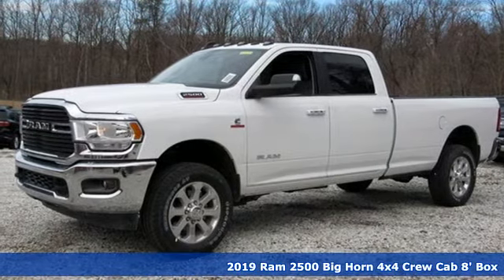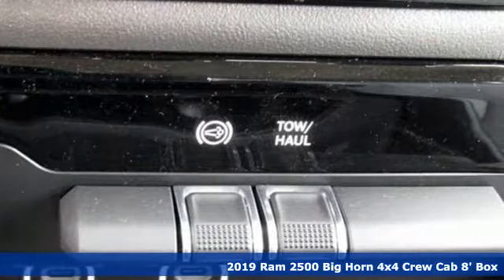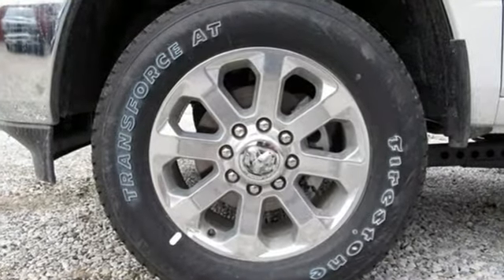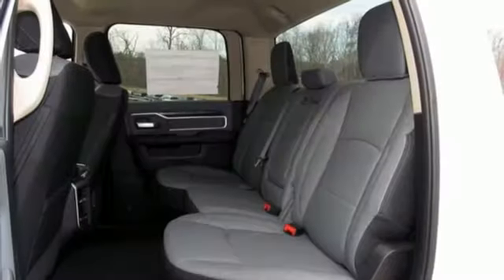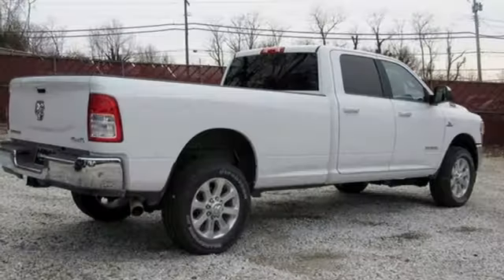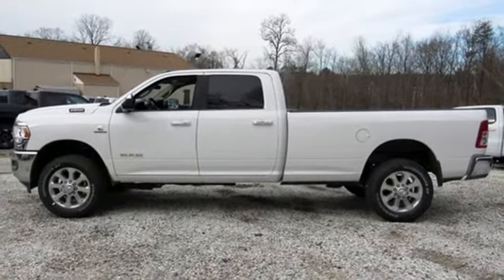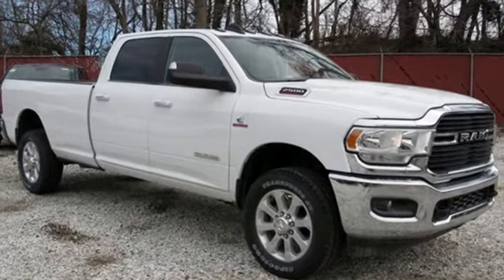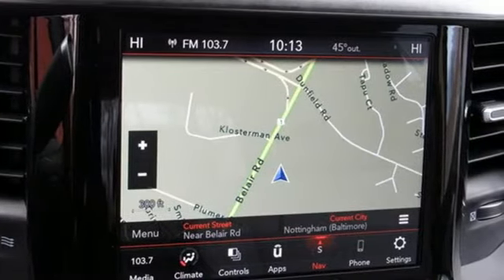2019 Ram 2500 Baltimore MD Parkville, MD L9718516 - SOLD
Year: 2019
Make: Ram
Model: 2500
Trim: Big Horn
Engine: Cummins 6.7L I6 Turbodiesel
Transmission: 6-Speed Automatic
Color: White
Interior: Diesel Gray/Black
Stock #: L9718516
VIN: 3C6UR5JL3KG718516
Big Horn Level 1 Equipment Group (1-Yr SiriusXM Radio Service, 2 Way Rear Headrest Seat, 4 Way Front Headrests, 40/20/40 Split Bench Seat, 8.4" Touchscreen Display, Auto-Dimming Rear-View Mirror, Center Hub, Center Stack Storage Drawer, Dual Glove Boxes, Folding Flat Load Floor Storage, Footwell Courtesy Lamp, For More Info, Call , Front Armrest w/Cupholders, Front Center Seat Cushion Storage, Front Fog Lamps, Front Seat Back Map Pockets, Google Android Auto, Integrated Center Stack Radio, Leather Wrapped Steering Wheel, Power 2-Way Driver Lumbar Adjust, Power Adjustable Pedals, Premium Cloth 40/20/40 Bench Seat, Rear 60/40 Folding Seat, Rear Dome w/On/Off Switch Lamp, Selectable Tire Fill Alert, SiriusXM Satellite Radio, Steering Wheel Mounted Audio Controls, Sun Visors w/Illuminated Vanity Mirrors, and Wheels: 18" x 8.0" Polished Aluminum), Heavy Duty Snow Plow Prep Group (220 Amp Alternator), Quick Order Package 2HZ Big Horn, 3.73 Axle Ratio, 4-Wheel Disc Brakes, 6 Speakers, ABS brakes, Active Noise Control System, Air Conditioning, AM/FM radio, Anti-Spin Differential Rear Axle, Brake assist, Bumpers: chrome, Clearance Lamps, Cloth 40/20/40 Bench Seat, Compass, Delay-off headlights, Driver door bin, Dual front impact airbags, Dual front side impact airbags, Electronic Stability Control, Electronically Controlled Throttle, Front anti-roll bar, Front Center Armrest w/Storage, Front reading lights, Fully automatic headlights, Heated door mirrors, Illuminated entry, Low tire pressure warning, Manual Adjust 4-Way Driver Seat, Occupant sensing airbag, Outside temperature display, Overhead airbag, Overhead console, Panic alarm, ParkView Rear Back-Up Camera, Passenger door bin, Passenger vanity mirror, Power door mirrors, Power steering, Power windows, Radio data system, Radio: Uconnect 3 w/5" Display, Radio: Uconnect 4C Nav w/8.4" Display, Rear anti-roll bar, Rear Folding Seat, Rear seat center armrest, Rear step bumper, Rear Wheelhouse Liners, Remote keyless entry, Remote Start System, Speed control, Tachometer, Tilt steering wheel, Tip Start, Tire Fill Alert (DISC), Traction control, Trip computer, Turn signal indicator mirrors, Variably intermittent wipers, Voltmeter, and Wheels: 20" x 8.0" Painted Aluminum w/Chrome Inserts. *Your additional costs are sales tax, tag and title fees for the state in which the vehicle will be registered, freight (Maryland vehicles only--see below for specific charges), any dealer-installed options (if applicable) and a dealer processing fee ($299 Maryland; not required by law); ($389 Pennsylvania). Freight charges: $1,495 (all new Chrysler, Dodge & Jeep models); $1,695 (all new RAM models). Prices are subject to change, and prior sales are excluded from these offers. While every reasonable effort is made to ensure the accuracy of this information, we are not responsible for any errors or omissions contained on these pages. Please verify any information in question with the dealer. brbrEvery Internet Price includes current applicable manufacturer incentives, but certain conditions apply to some of these offers. The offers and conditions on this vehicle are: $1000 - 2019 Retail Consumer Cash 35CK1 . Exp. 03/02/2020 $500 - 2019 MY Military Program 39CKB. Exp. 01/04/2021 $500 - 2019 Returning Lessee 38CKB1 (No EP). Exp. 03/02/2020

Address:
9219 Harford Rd